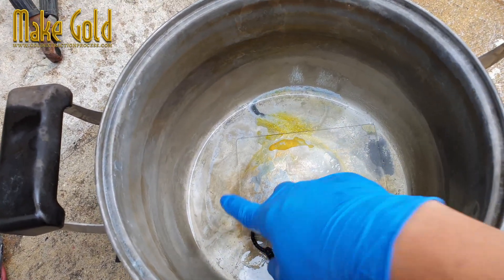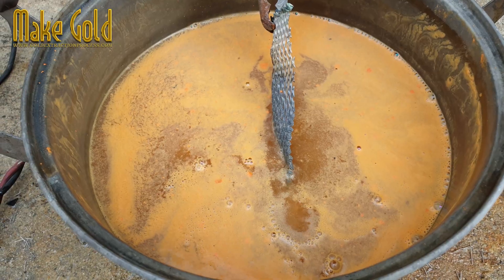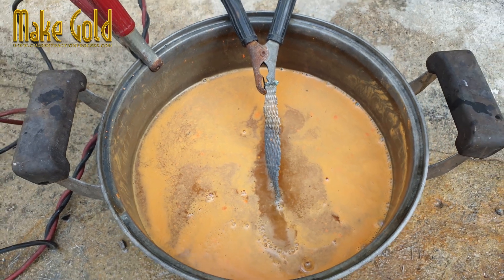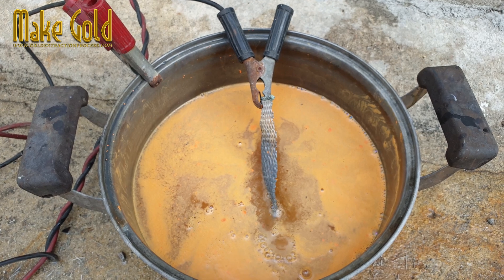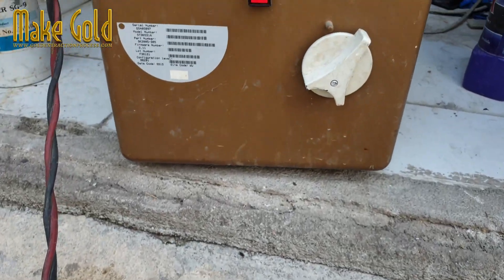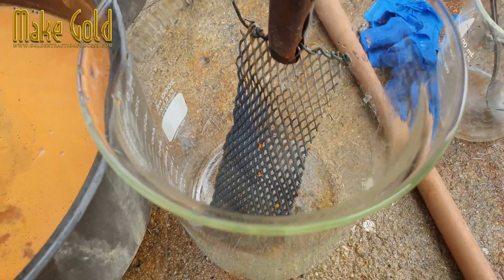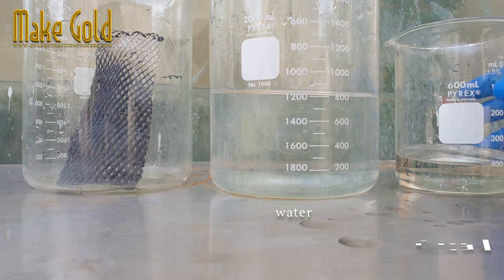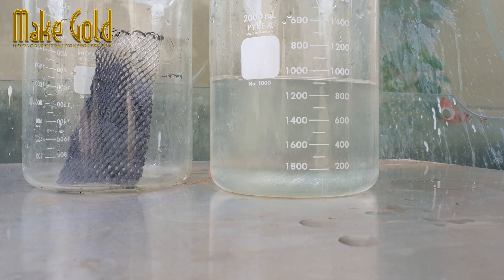Using electricity to extract gold from chemicals left over from gold extraction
Normally, gold extraction usually has chemicals left over from gold extraction, which is usually water, which will contain gold.
Today, I have a technique for separating gold from chemicals left over from gold extraction. We will use electricity to extract gold from the remaining chemical water.
You should make the chemical basic first, the pH should be at or near 7.
We will use electricity to pull the metals in the water to stick to the plate.
When we have the metal that is stuck to the plate, use nitric acid to dissolve the metal. There will be a small amount of gold and metals that nitric acid cannot dissolve. At this stage, we may need to extract the remaining gold with aqua Regia again to make it more pure.